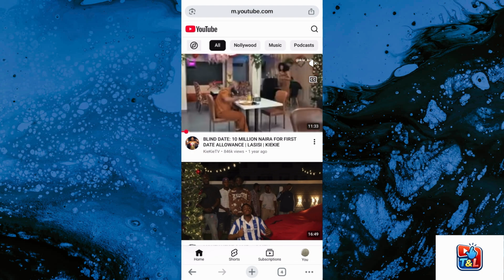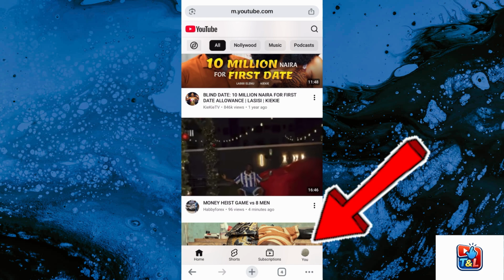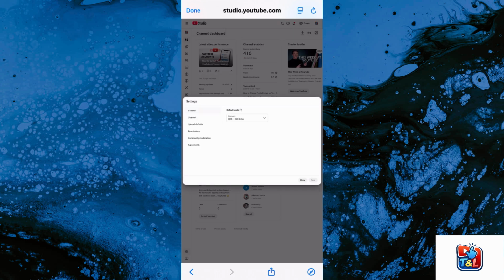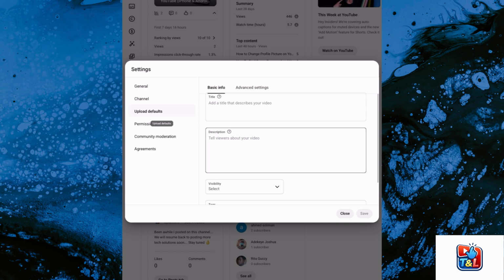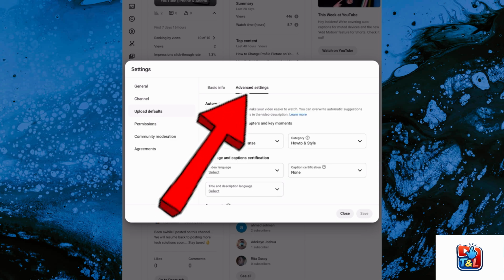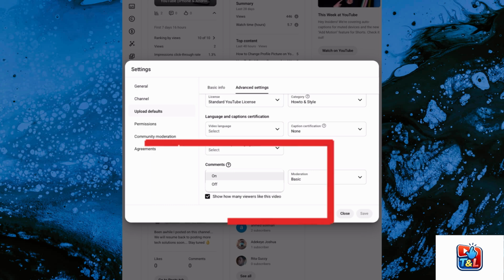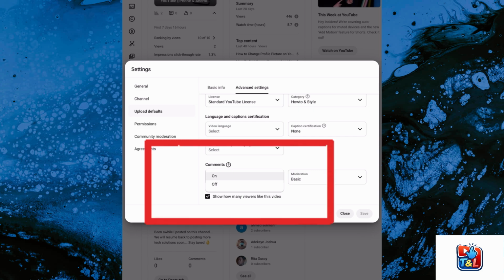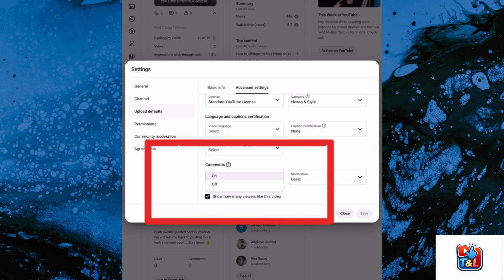How To Set Comment Moderation On YouTube (Stop Spam Comments Fast)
In this video, I will show you how to set comment moderation on YouTube step by step.

If you are getting spam comments, bot comments, or inappropriate comments on your YouTube videos, enabling comment moderation is the best way to control them before they appear publicly.

This tutorial will show you how to:

- Turn on comment moderation on YouTube
- Filter spam comments automatically
- Hold potentially inappropriate comments for review
- Block certain words in YouTube comments
- Manage comments in YouTube Studio
- Protect your YouTube channel from spam

This method works for all YouTube channels using the latest YouTube Studio settings.

Whether you are a beginner YouTuber or an experienced creator, comment moderation helps you keep your community clean and safe.